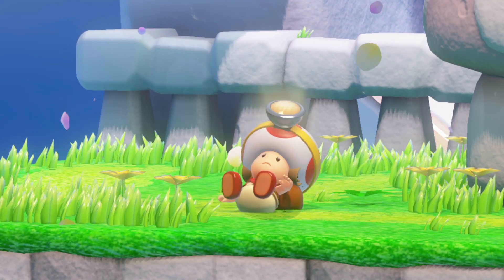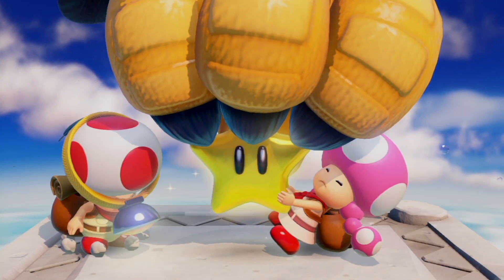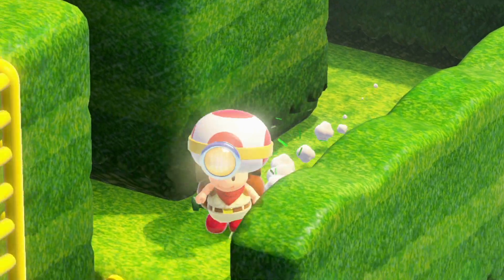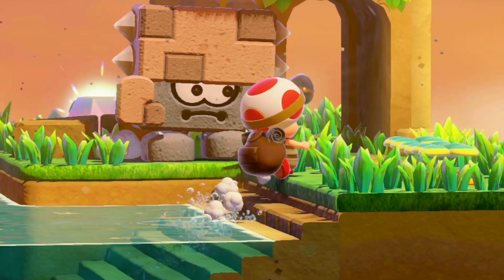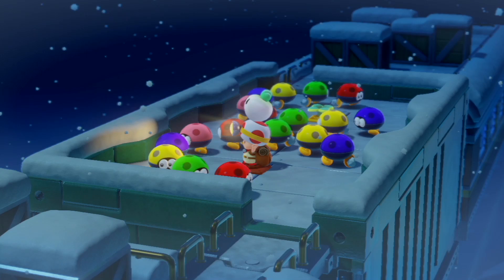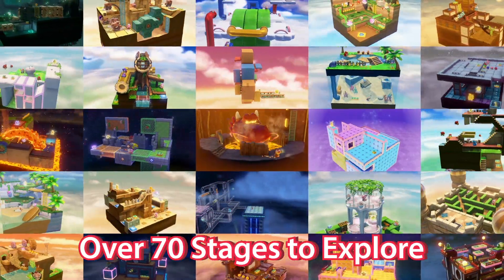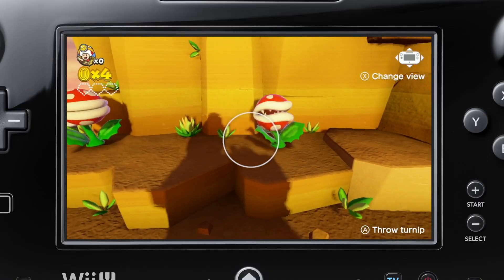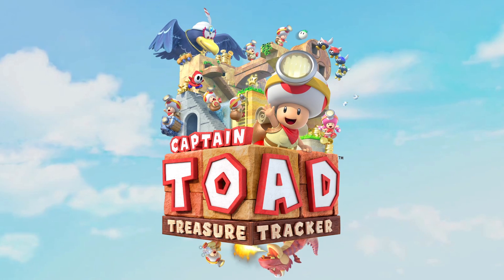WiiU Captain Toad The Adventure Begins